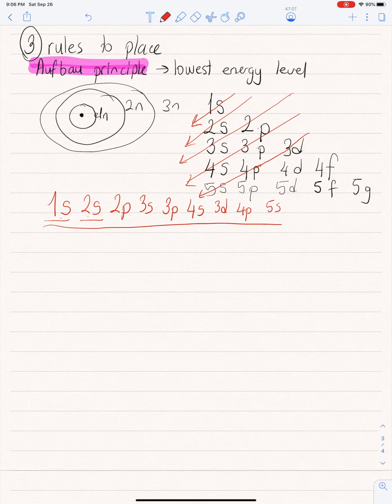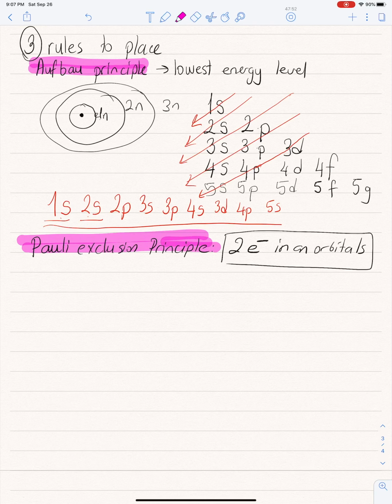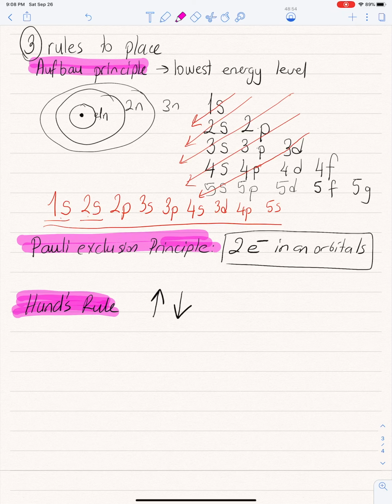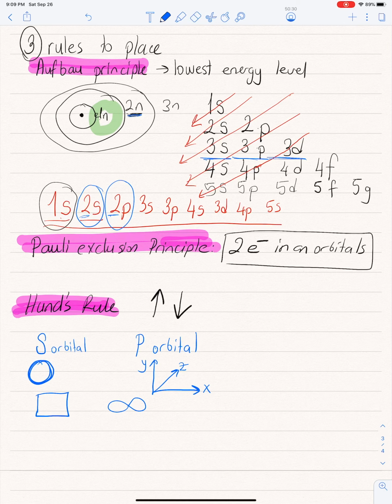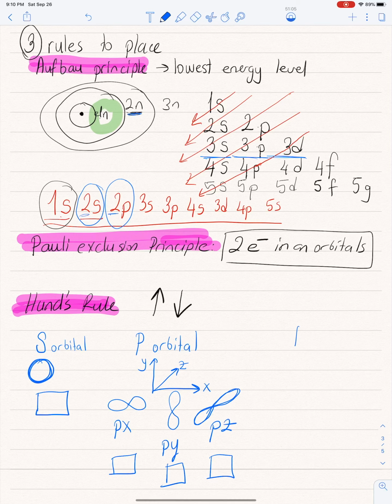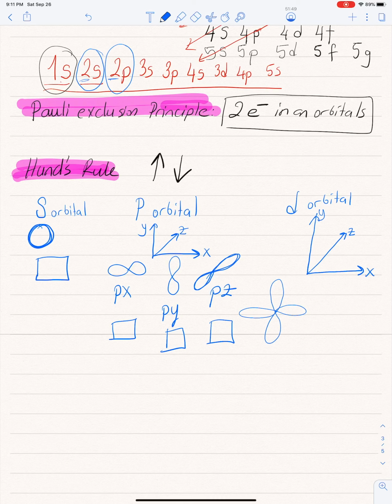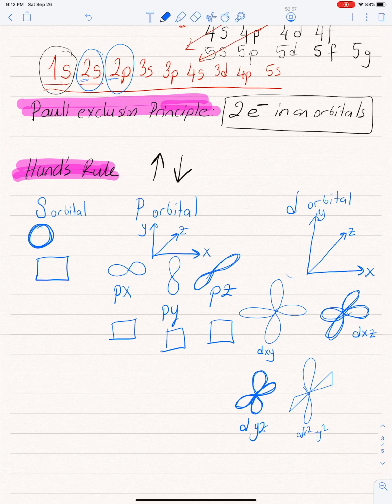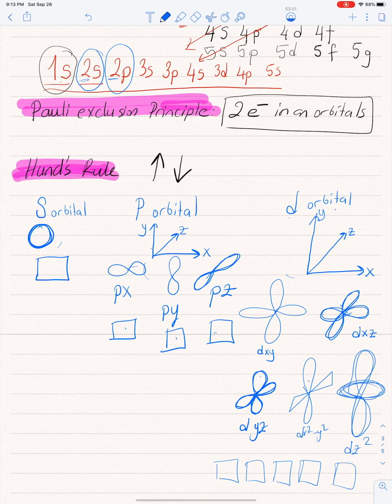September 26, 2020